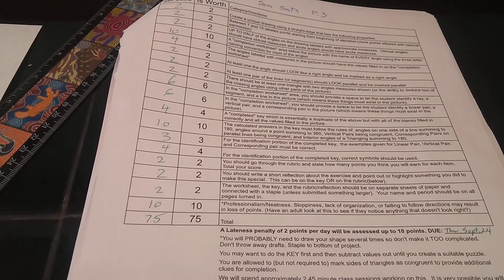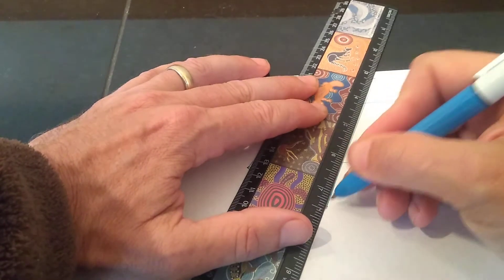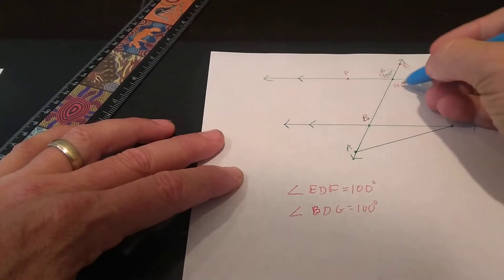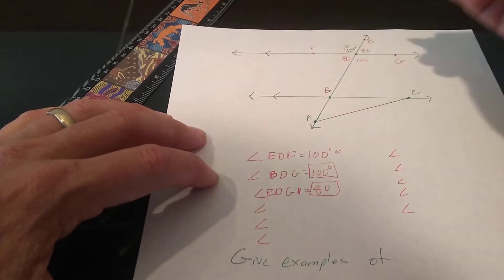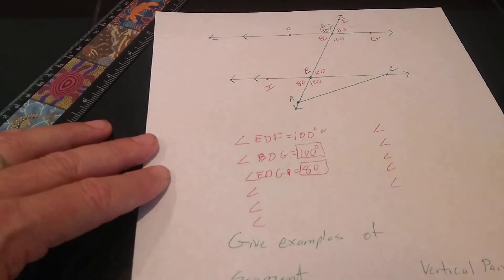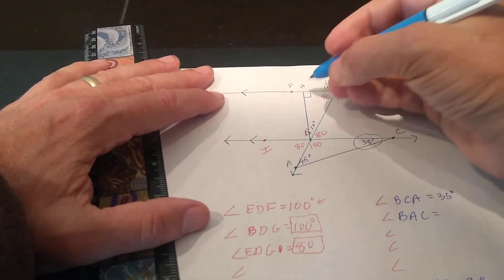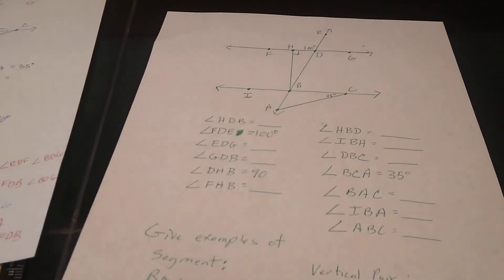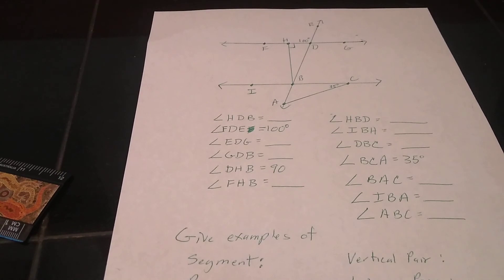project alternative and makeup points